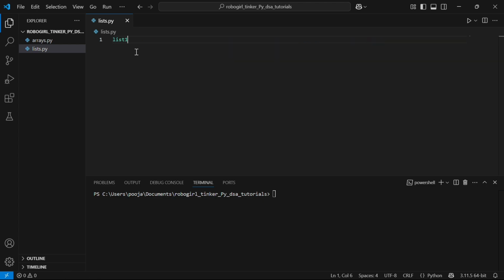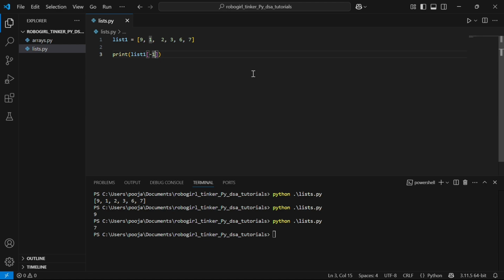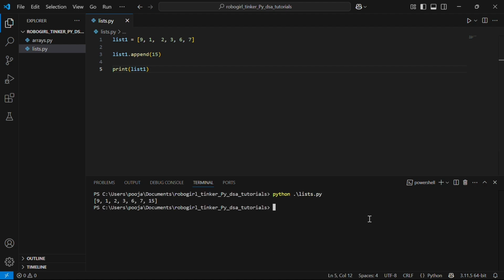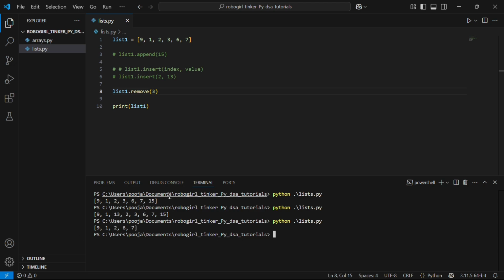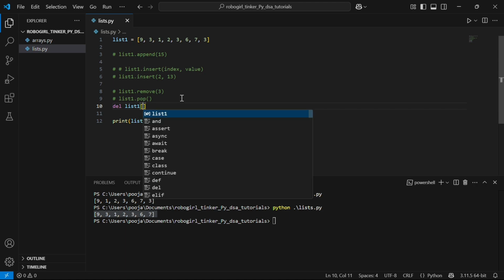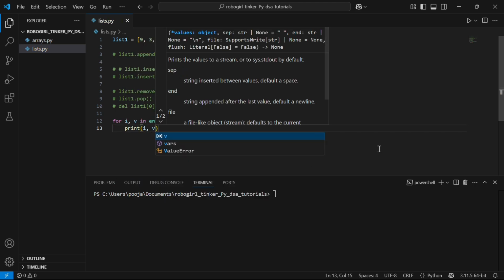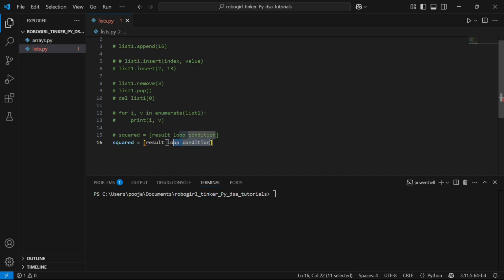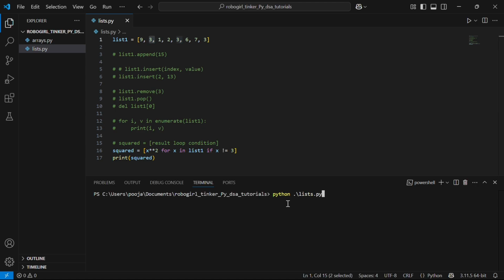Python Lists Explained – Data Structure Tutorial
In this video, Python Lists Explained – Data Structure Tutorial, you'll learn everything you need to know about Python lists, one of the most fundamental and powerful data structures in Python programming.

We'll cover:

List operations and methods (append, remove, pop, etc.)
Slicing, indexing, and nested lists
Real-world examples to help you understand concepts better

This tutorial is perfect for beginners, students, or anyone looking to strengthen their Python DSA (Data Structures and Algorithms) foundation.

🚀 Whether you're learning Python for software development, data science, or coding interviews, mastering lists is an essential step!